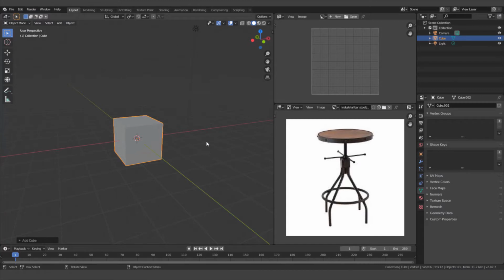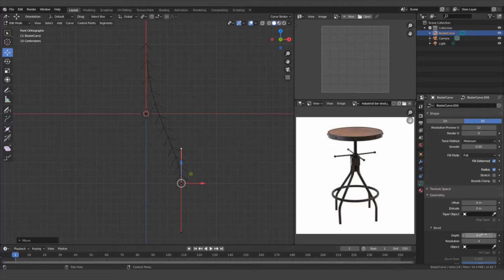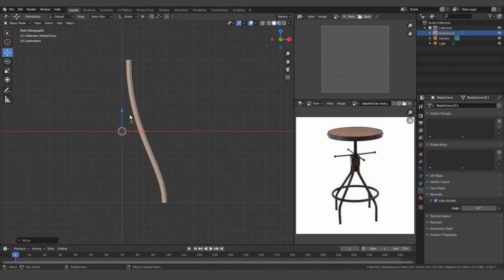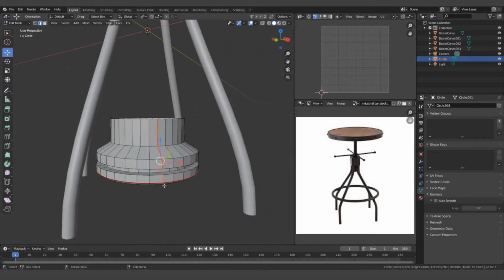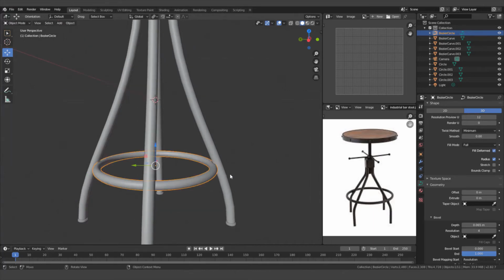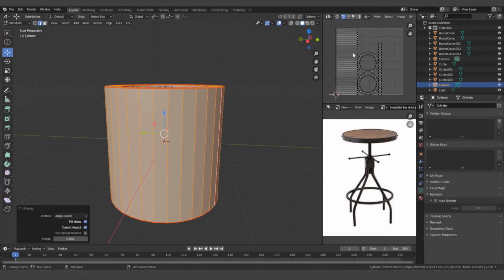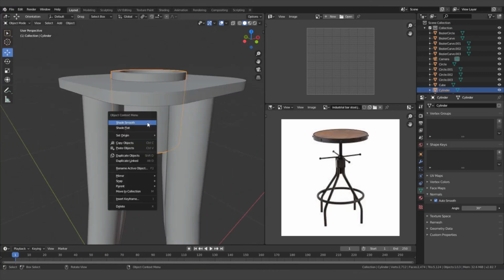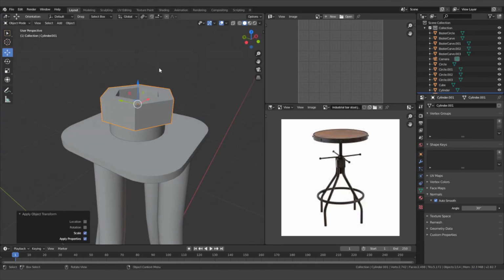Blender 2.82 modeling an industrial stool: Blender to Substance Painter and back again: part 1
In this tutorial series we learn to model an industrial stool in Blender. We will then create an I.D. map and send the model into Substance Painter for a cool texture set. In the final video we will bring it all back together in Blender and apply our P.B.R. textures to our model. This tutorial series provides all steps to creating a stand alone model with texture set that can be used in most software applications.